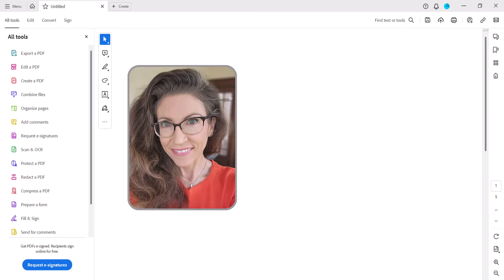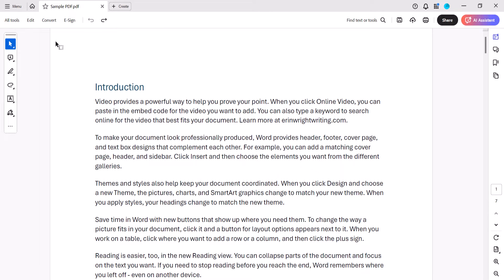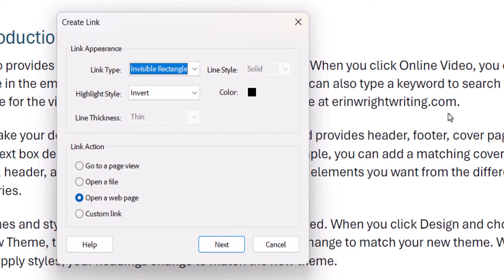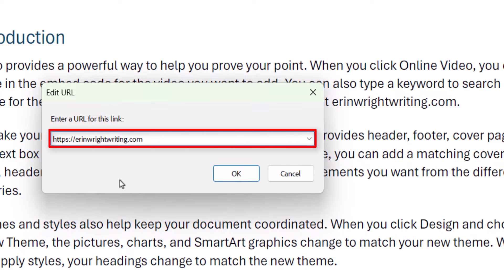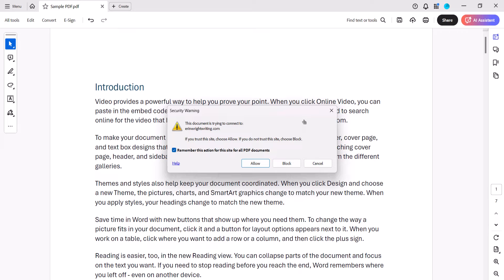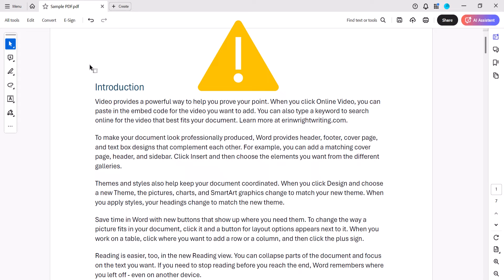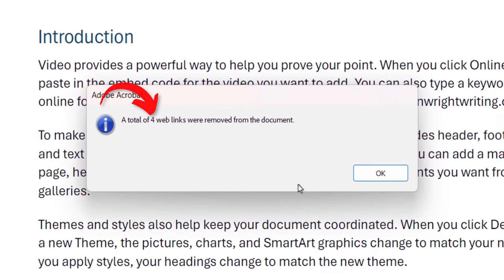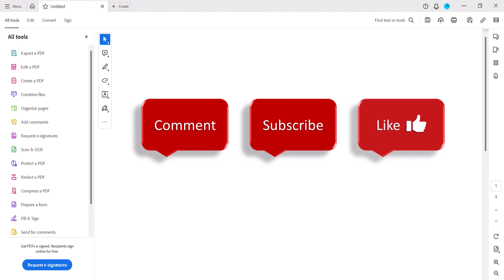How to Create Web Links in Adobe Acrobat (UPDATED Interface)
Learn how to create web links in Adobe Acrobat using the updated interface. Web links in PDFs can connect to websites, web pages, social media sites, YouTube videos, etc.

We will also look at how to delete web links individually and all at once.

👉Are you using an OLDER version of Adobe Acrobat? Please see the previous version of this tutorial

Chapters:
00:00 Introduction
00:42 How to Create Web Links
02:35 How to Test Web Links
03:11 How to Delete Web Links

💻 Related Resources
How to Add Comments in Adobe Acrobat (Updated Interface)